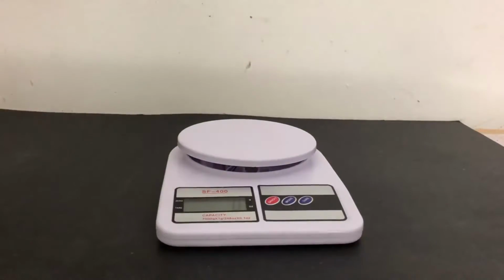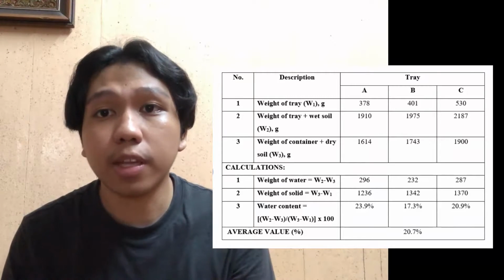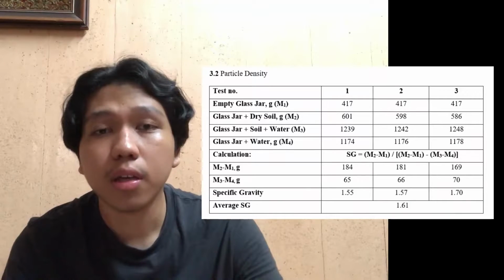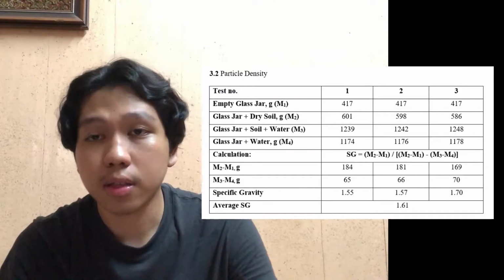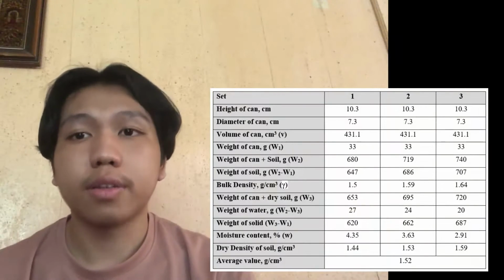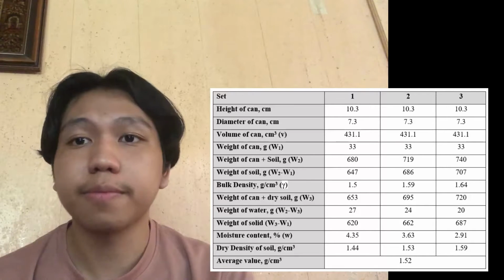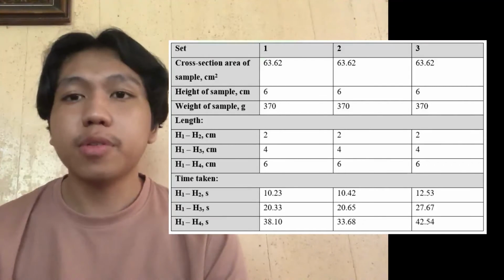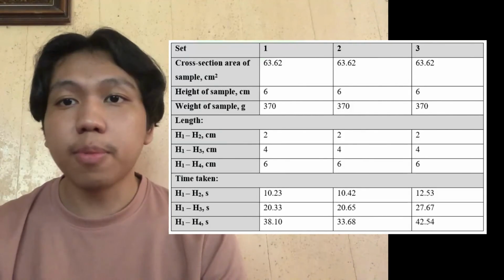MINI PROJECT ECG263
AHMAD FARIS BIN AHMAD NIZAM
J4EC1104G2